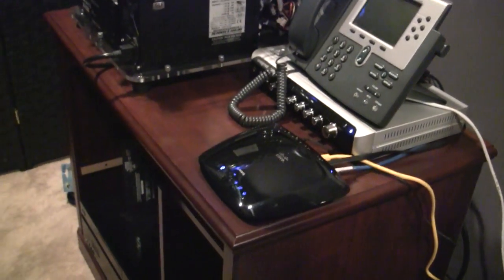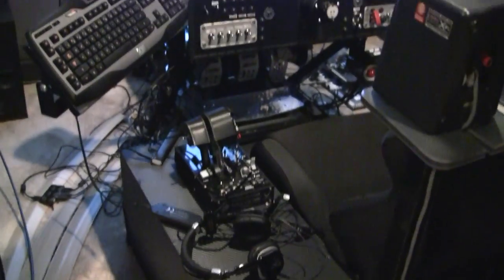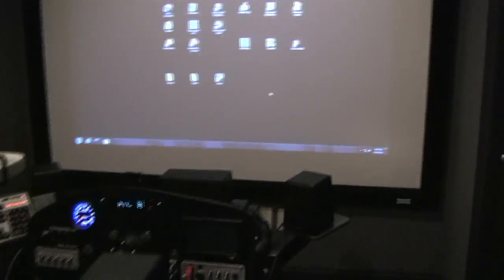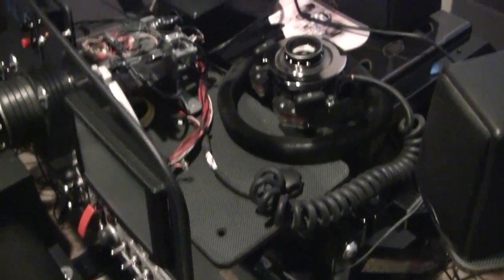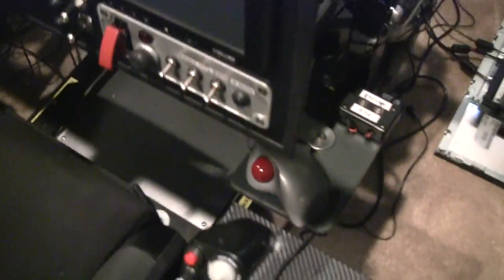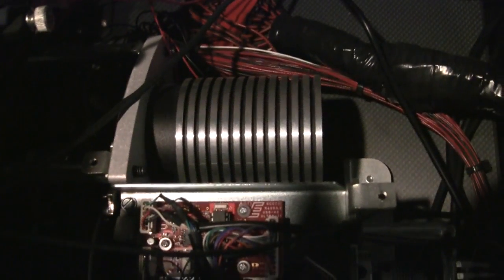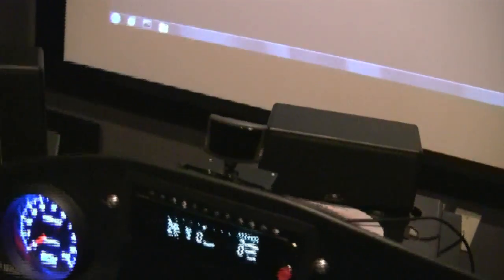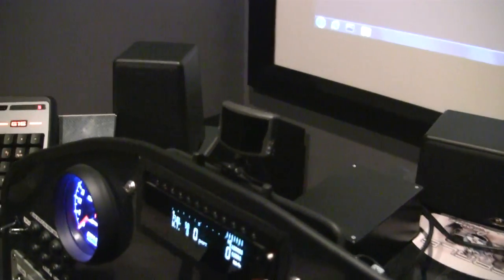Smoky's Simpit Part 1 - Racing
A walkthrough of my home-built simulator for racing and flying. For this chapter we focus on the hardware that operates the pit and an example of the pit used for racing. The sim is Simbin's Race On with the Super Trofeo series mod downloaded from nogripracing. USB interface is by Leo Bodner. Wheel and pedals - ECCI. Projector - Panasonic AE1000. PC - core i7 Extreme, EVGA X58 + GTX 580 + 12GB Corsair XMS + 1 TB VelociRaptor +  500GB WD + XFi + Dual DVD + 1200W. Resolution 1920 x 1080 60hz, FPS = 100+.